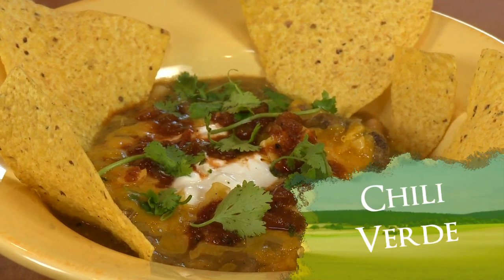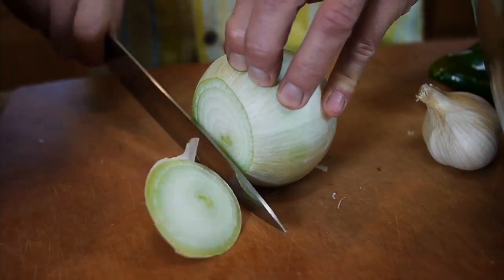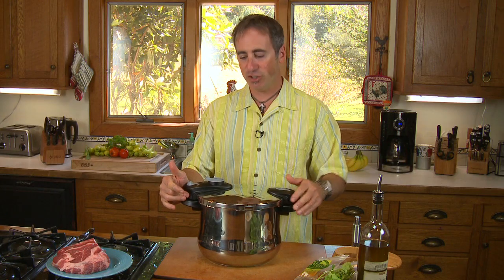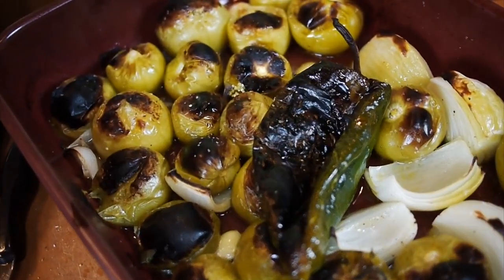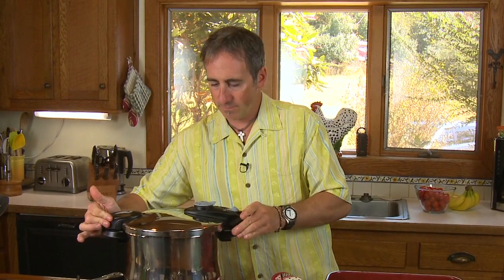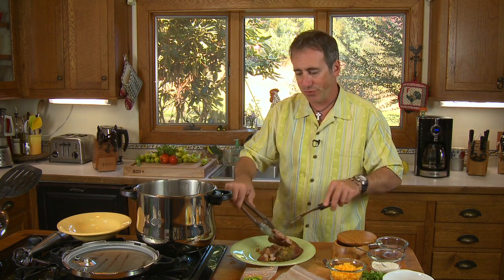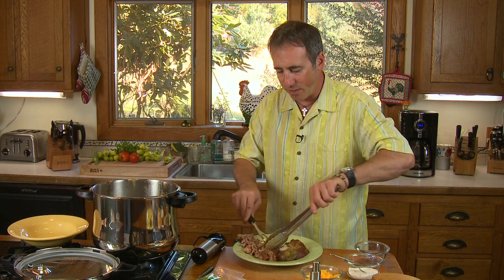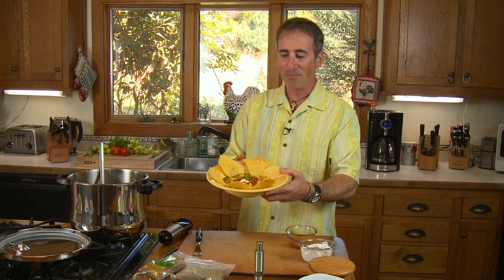Chili Verde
This chili verde recipe used pork shoulder or Boston Butt as it's sometimes called. Chili Verde recipes usually call for ground pork but I prefer a whole locally raised pastured pork butt. So if you're looking for a recipe for chili verde...try this one out!